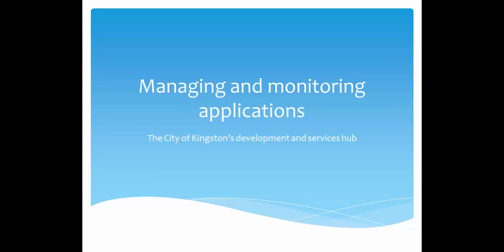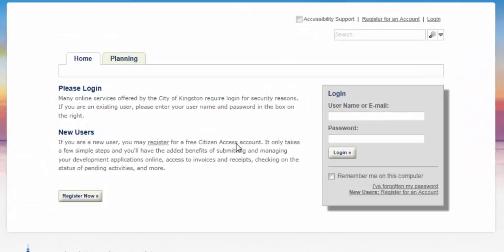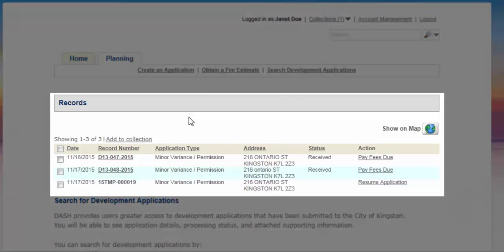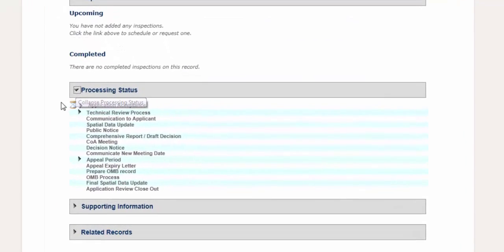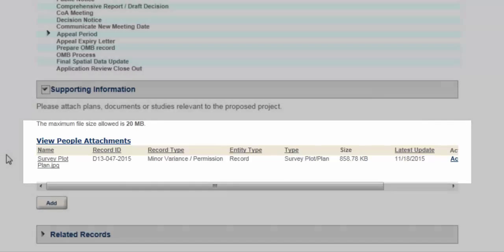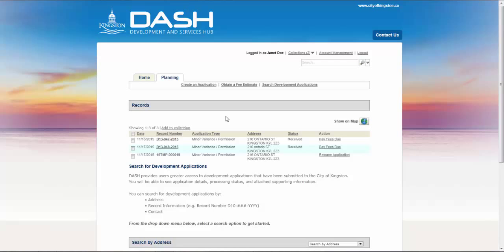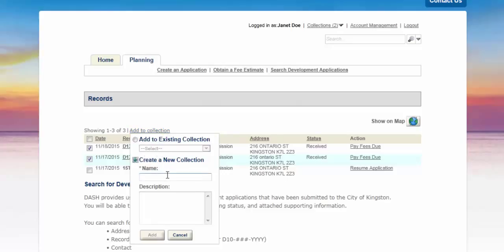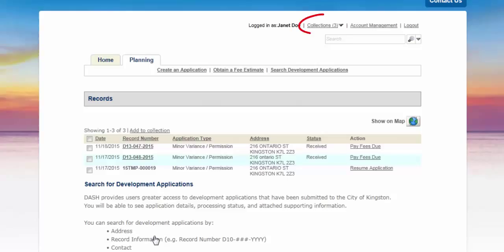City of Kingston - DASH - Managing and Monitoring Development Applications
This video explains how to manage and monitor an application using DASH.